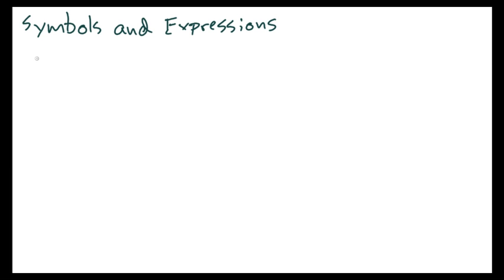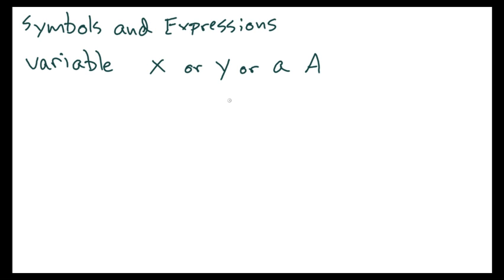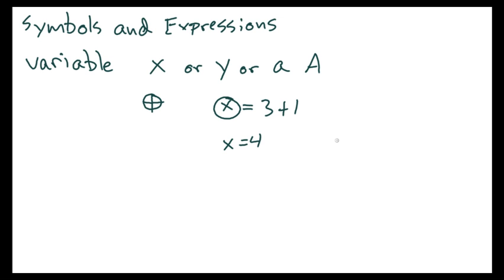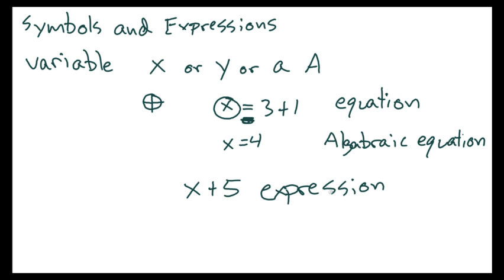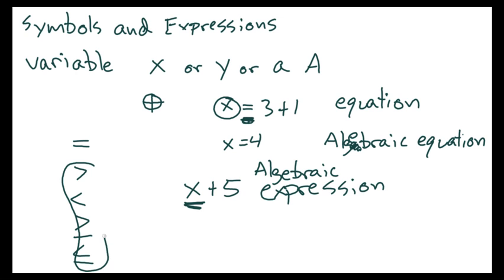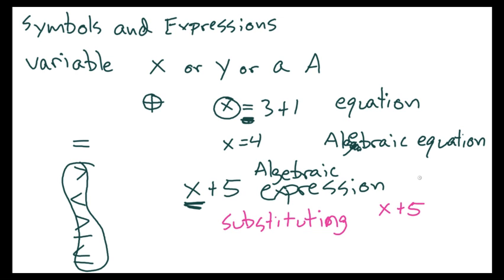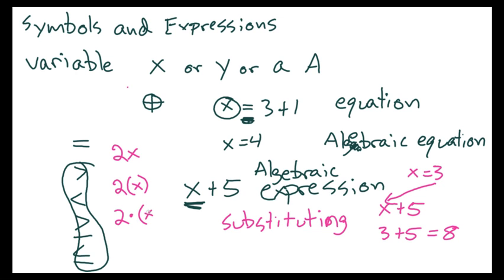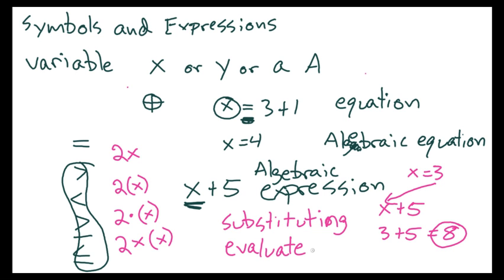Symbols and Expressions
CA 1.0: Identify and use arithmetic properties